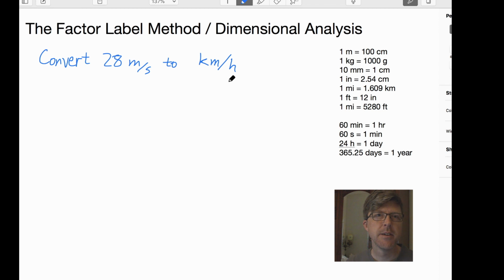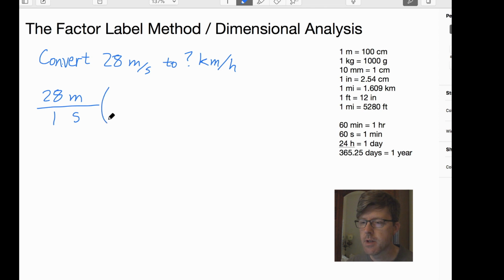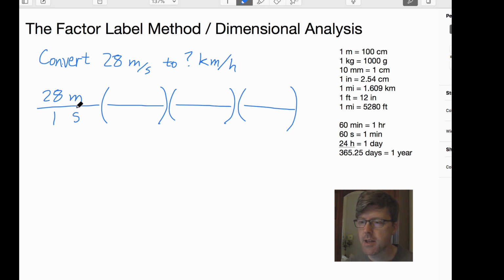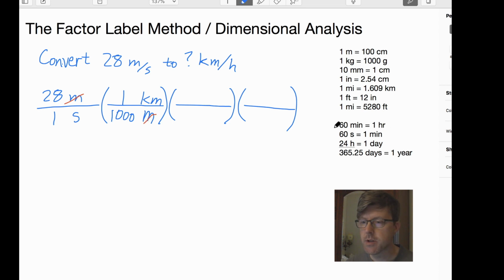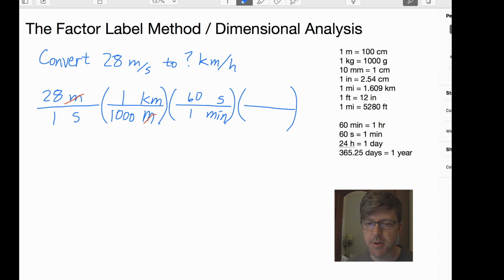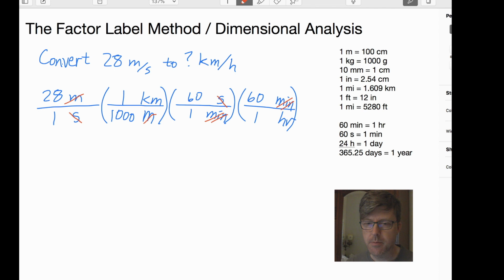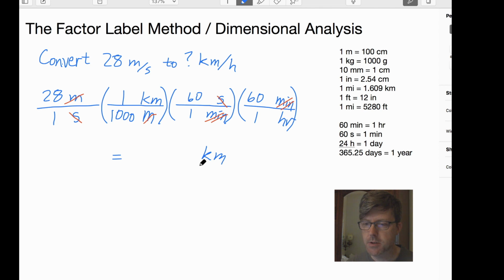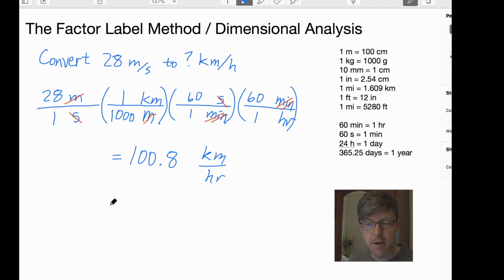The Factor Label Method - Part 2 - (Dimensional Analysis, or How to Convert Units)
Mr. Clegg continues with part 2 of the lesson on how to convert units.

Don't worry if you don't know what "significant figures" are.  That's something you will learn later if you don't know about it yet.

** Note:  the answer is rounded to 100 and not 101 because it should only have two significant figures, rather than three.  **